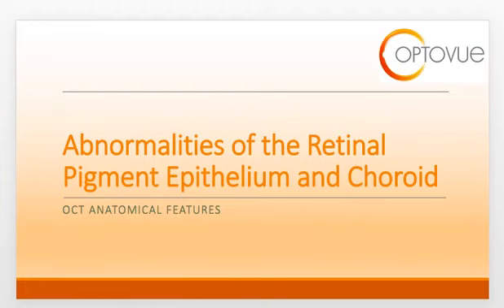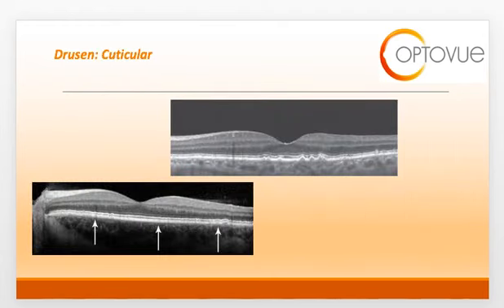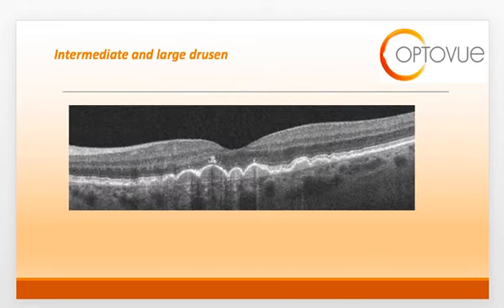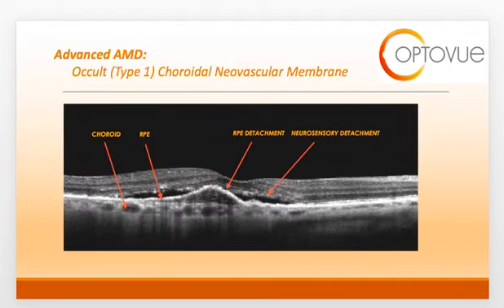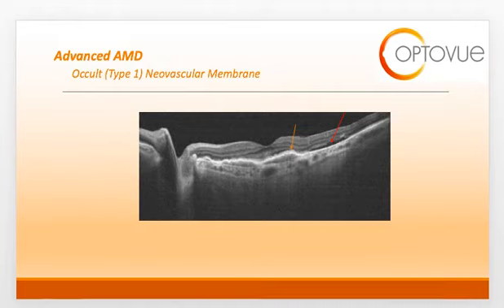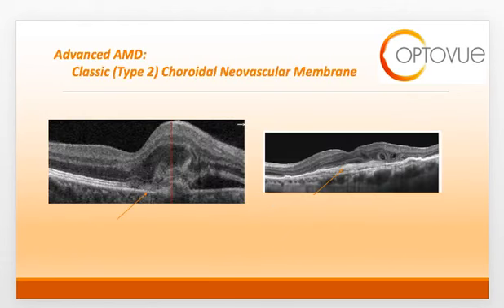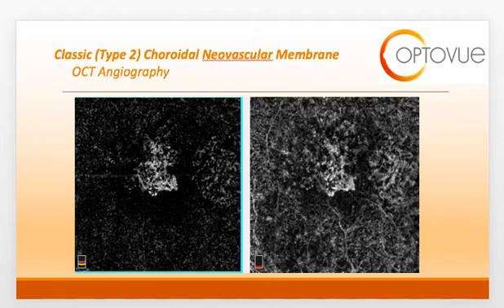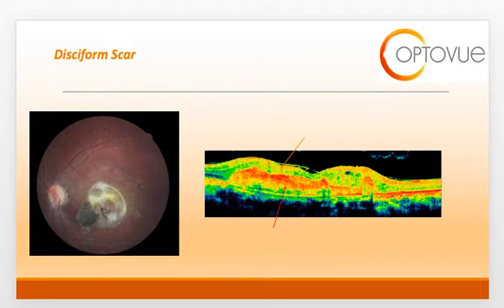OCT Interpretation Session 6 Abnormalities of the Retinal Pigment Epithelium and Choroid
Optovue's Sessions with Dr. Julie Rodman: Lesson 6 of 10-part video series on OCT interpretation.